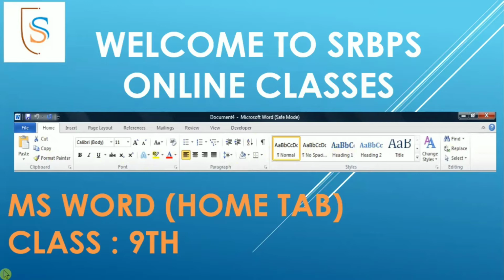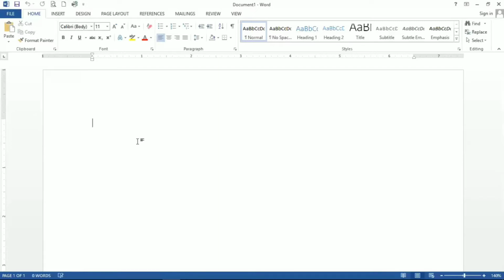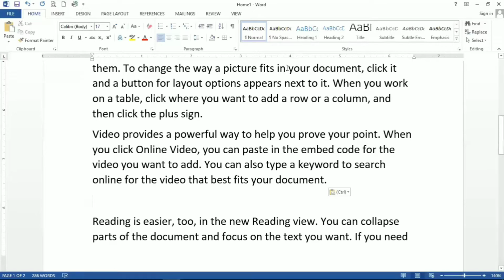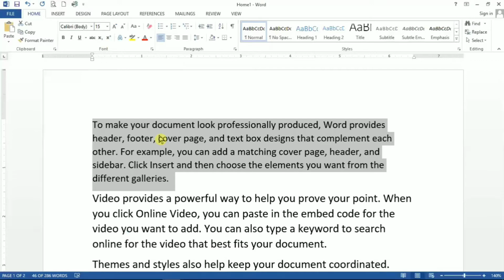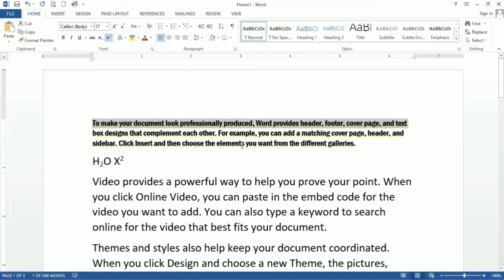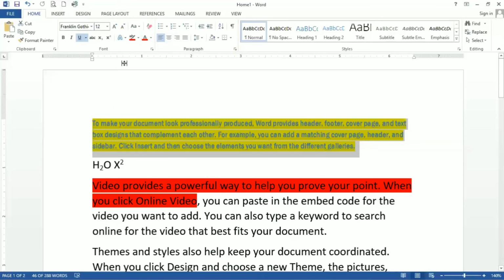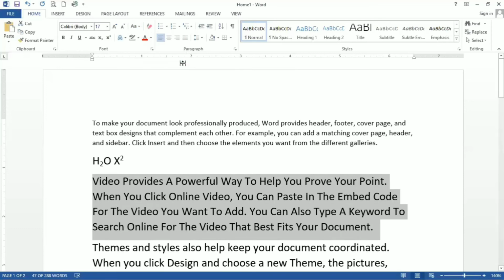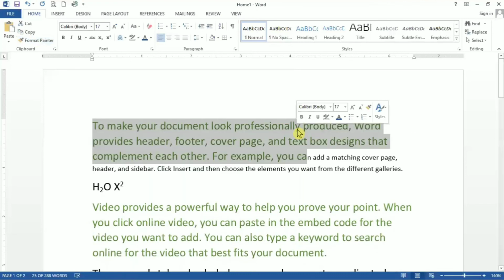9th - Computer - 26.05.2020 (Part -1, MS Word: Home Tab )